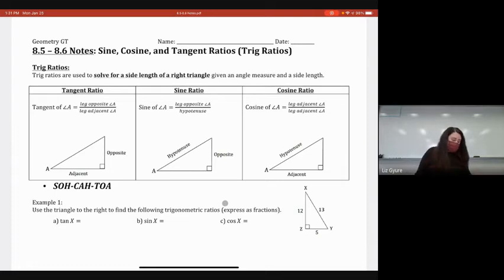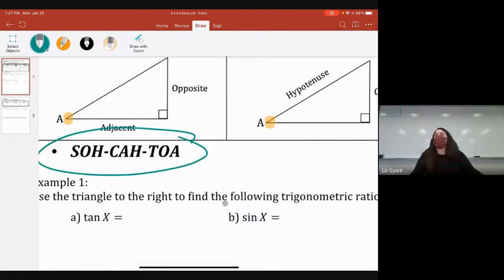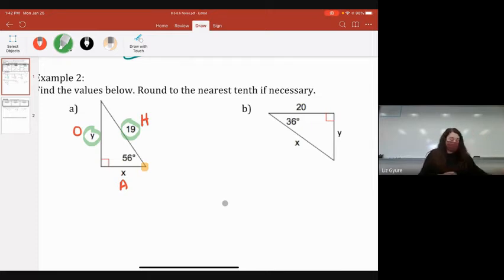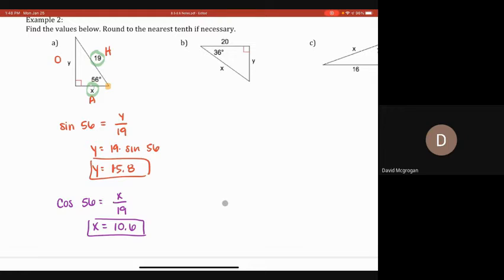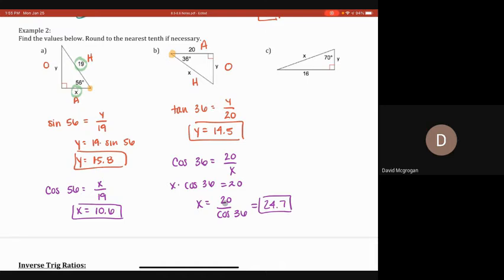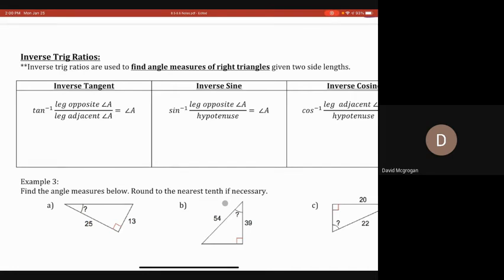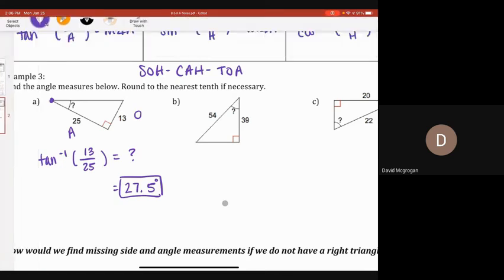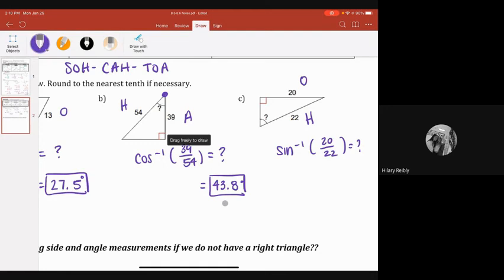8.5-8.6 Notes: Sine, Cosine, & Tangent Ratios (GT)